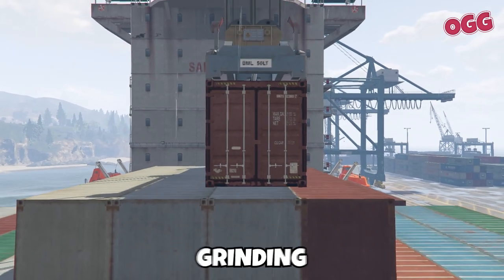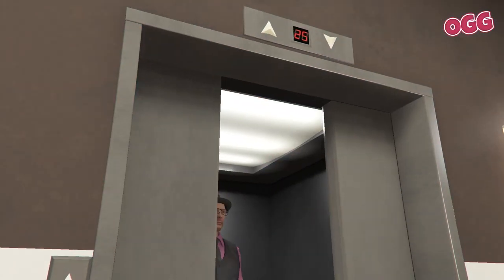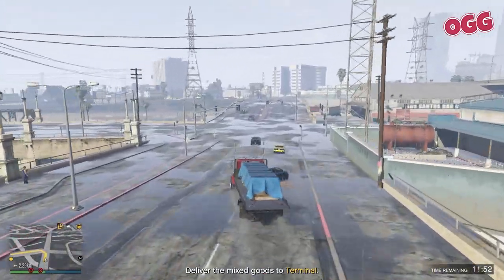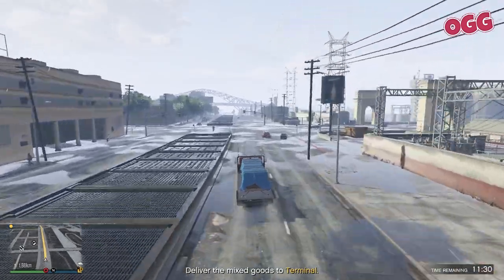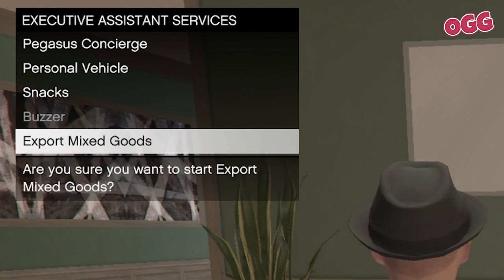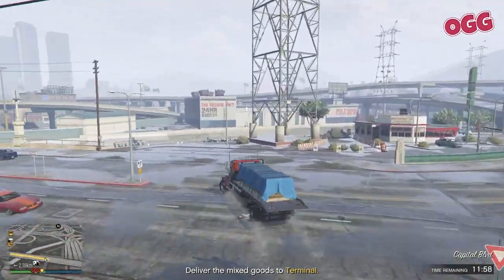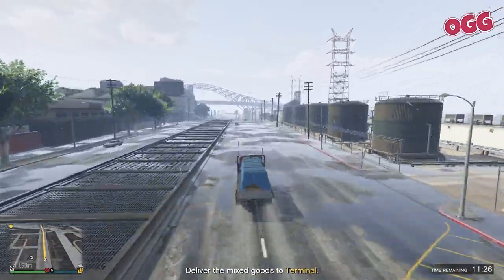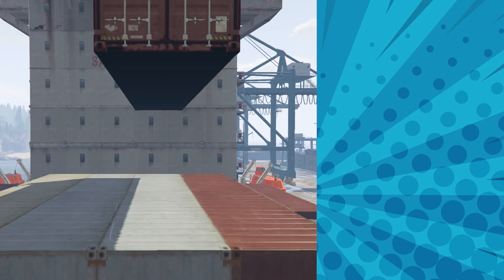Mixed Goods Export for GTA Online Fast Cash: GTA 5 CEO Guide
In-depth exploration of the Mixed Goods Export missions, a lucrative feature in GTA Online that offers players a unique opportunity for fast cash. This video serves as a comprehensive GTA 5 CEO guide, providing insights and strategies to maximize your earnings and master the art of wealth accumulation in the thrilling world of Grand Theft Auto.

QUICK LINKS
00:00 Intro
00:16 About
00:33 Starting / Mission Info
01:22 Payout

Welcome to another exciting episode where we delve into the world of Grand Theft Auto, specifically focusing on the Mixed Goods Export missions in GTA Online. This video is a comprehensive guide to making fast cash in the game, a must-watch for anyone looking to increase their wealth in the virtual world of GTA.

In this episode, we'll be exploring the Mixed Goods Export feature, a recent addition to the Executive Offices in GTA Online. This feature, introduced in the Criminal Enterprises DLC, provides an easy and efficient way to make money, making it a crucial part of any GTA 5 CEO guide. The Mixed Goods Export missions allow you to sell extra goods that your staff members have collected, adding a new dimension to the GTA Online wealth-building strategies.

To start a Mixed Goods Export mission, you'll need to speak to your assistant in your Executive Office. This is a simple process: bring up your phone, go to contacts, find your Executive Assistant, and give them a call. From there, select Mixed Goods Export, and you're on your way to making easy money in GTA.

The goods you're selling in these missions are extra goods, not coming from your warehouse inventory. This means that the number of crates in all of your warehouses will remain the same when you do this mission. It's a fantastic way to make money without depleting your resources, a key tip in any GTA 5 money guide.

Follow the GPS to one of your warehouses where there will be a truck loaded with these extra goods. Jump in, and follow the GPS. The GTA 5 gameplay during these missions is straightforward and relatively easy, making it an excellent option for both beginners and seasoned players.

During the mission, you may encounter resistance in the form of cops or NPCs who will chase you. However, these challenges are part of what makes the GTA V game so engaging. Despite the potential hurdles, the Mixed Goods Export missions are a great way to make GTA 5 fast money.

For each successful Mixed Goods Export Mission, you earn $50,000. The best part is that you can do this mission every day in GTA Online, which means every 48 minutes in real time. This is a fantastic way to grind for money in the game, a key part of any GTA money grind strategy.

In this GTA CEO guide, we've covered the basics of the Mixed Goods Export missions. But there's so much more to explore in the world of GTA 5 Online. From the Exotic Export missions to the various other ways to make money, the game offers endless opportunities for fun and profit.

Remember, the key to success in GTA Online is understanding the various features and how to best use them to your advantage. Whether it's the Mixed Goods Export missions, the Exotic Export missions, or any other feature, understanding the mechanics can significantly boost your GTA Online riches.

So, whether you're a seasoned GTA CEO or a newcomer to the world of GTA V, this video is a must-watch. It's not just a GTA 5 CEO guide; it's a comprehensive guide to making the most of the game's features and maximizing your wealth.

Happy gaming, and may your GTA Online wealth continue to grow!